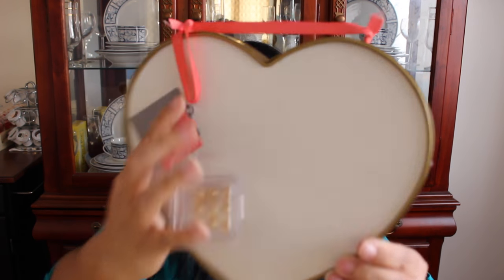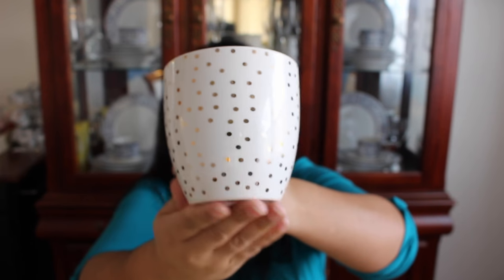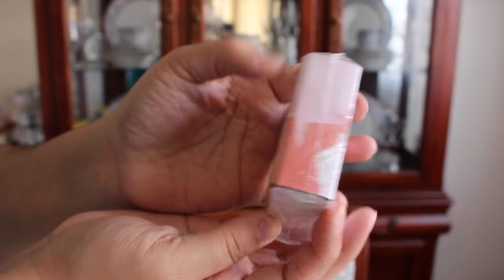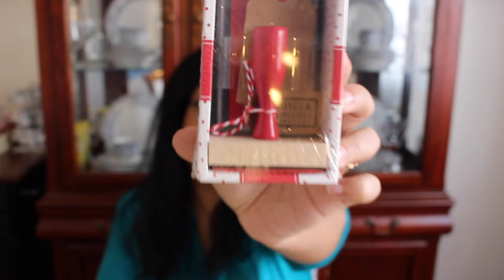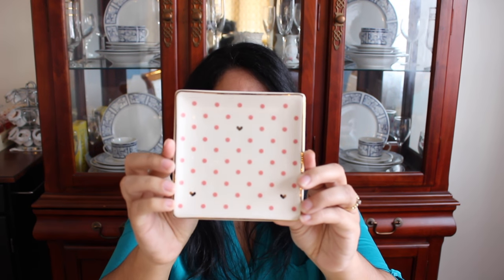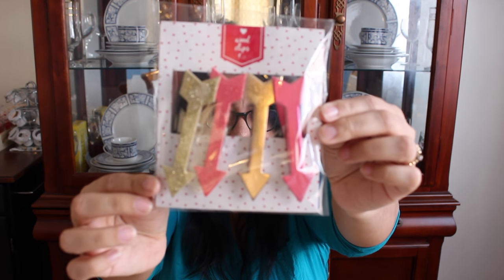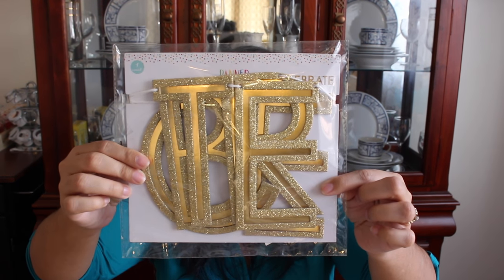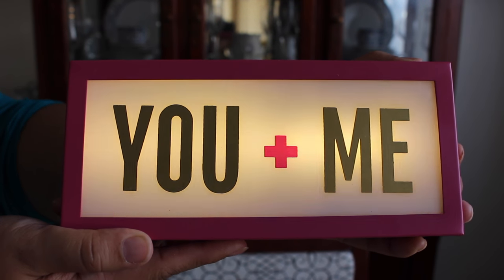TARGET DOLLAR SPOT HAUL | VALENTINE DECOR | HOME OFFICE JAN 2017 | Hip 'n Creative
I'm happy to share my recent Target Dollar Spot Haul!  It's my first Haul for 2017 and I'm so happy to have these awesome finds.  I'm re-decorating my laundry room/ office and these valentine's day decor is perfect!

So you'll be notified of future videos I post

YOU CAN ALSO ASK ME A QUESTION THAT I MAY ANSWER IN AN UPCOMING GET TO KNOW ME VIDEO!

If you love DT and Target like I do, you should join my Facebook Group (Target/Dollar Tree Hauls and more) - I would love for you to join the fun! xoxo

Hip 'n Creative's Youtube Channel is dedicated to sharing Dollar Tree hauls, Home Decor,  DIYs, Crafts, Cleaning Routines & motivational videos.  Come join the adventure!

xo Awilda
Hip 'n Creative